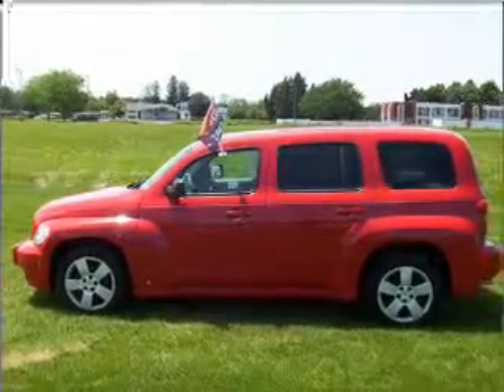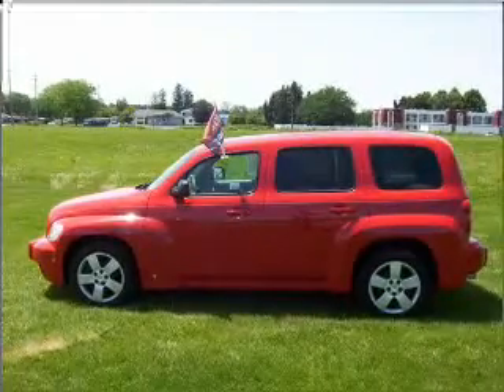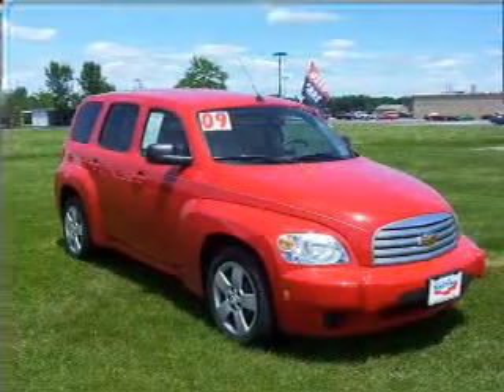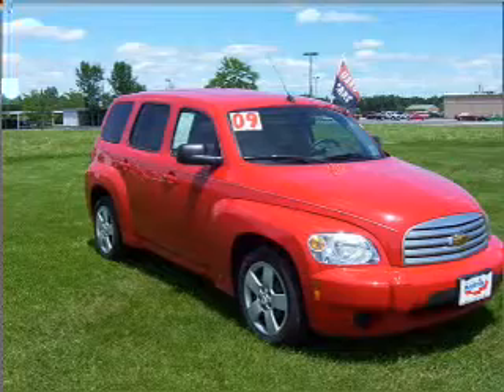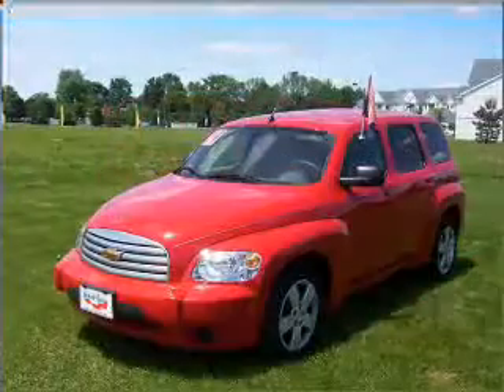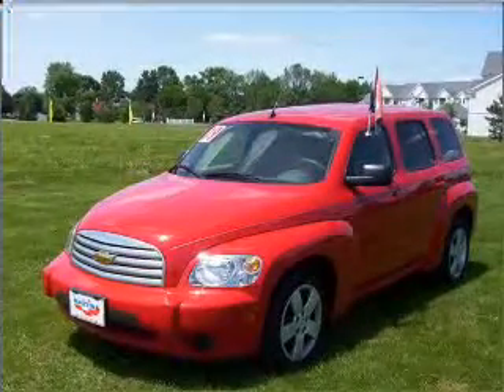2009 Chevrolet HHR - Saginaw MI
Year: 2009
Make: Chevrolet
Model: HHR
Engine: 2.2 liter inline 4 cylinder 16 valve
Transmission: 4-Speed Automatic
Exterior: Red
Miles: 17878

Martin Chevrolet
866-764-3